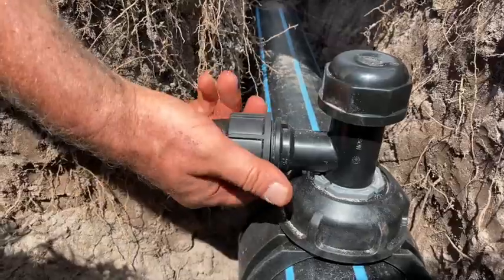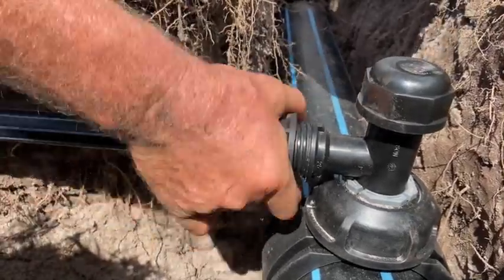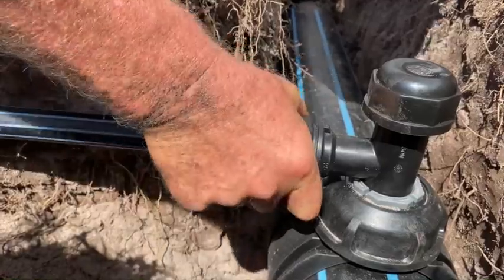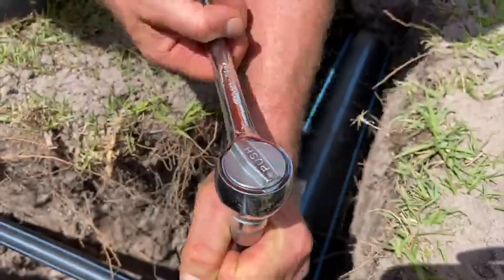WATCH HOW TO INSTALL THE PLASSADDLE BOLT-FREE MECHANICAL TAPPING SADDLE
PLASSON's new tapping saddle makes it quick and easy to install off-takes and branch lines.

PLASSON listening to feedback from those in the field and created this unique hot tapping saddle the simplifies the process of adjusting pressurized main lines.

The saddle has an in-built cutter which makes it quicker, cleaner and safer to perform a hot or live tap.

For more information on PLASSON Australia, to see the full range of compression, electrofusion and rural fittings or download a catalogue, go